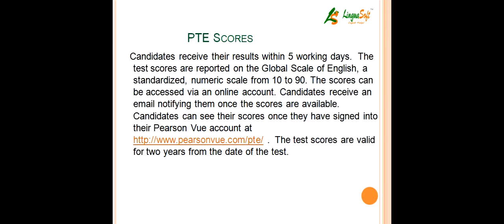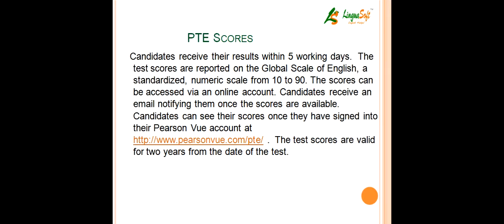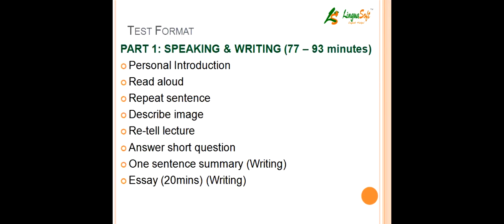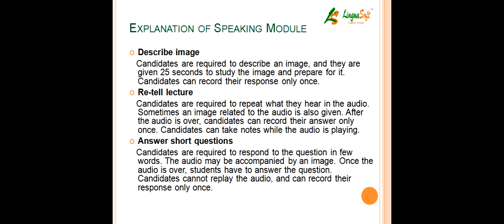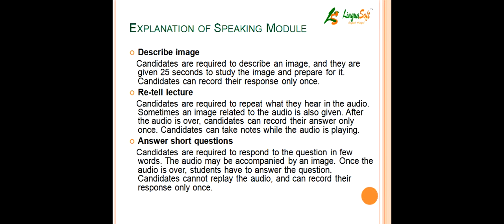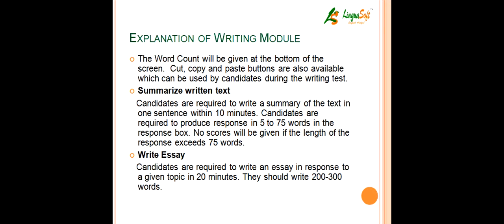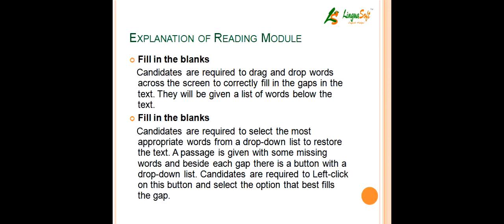Introduction to PTE